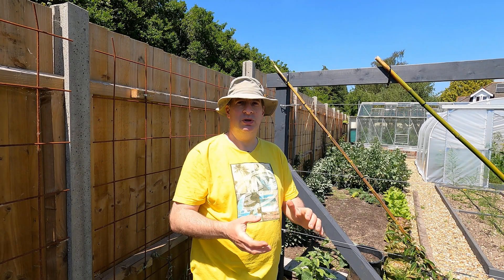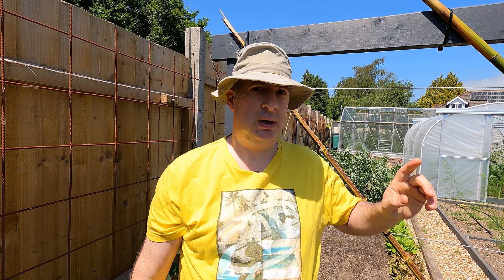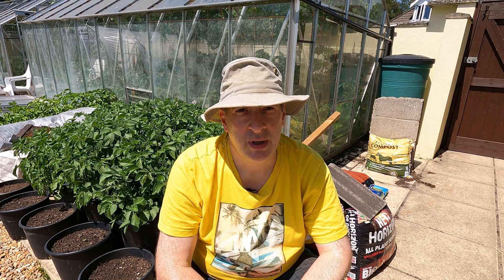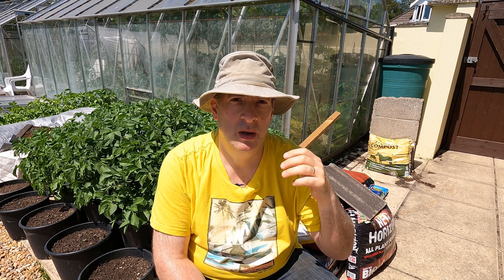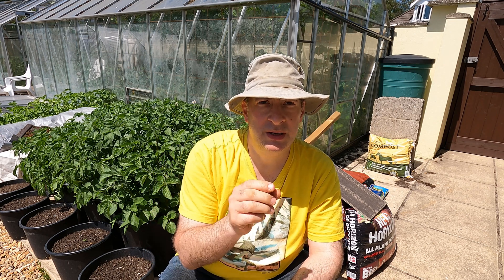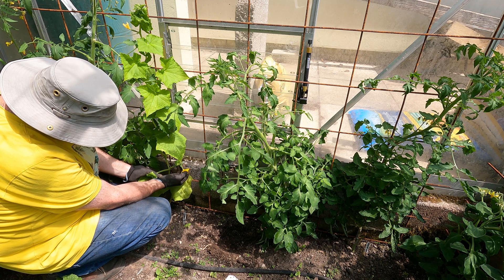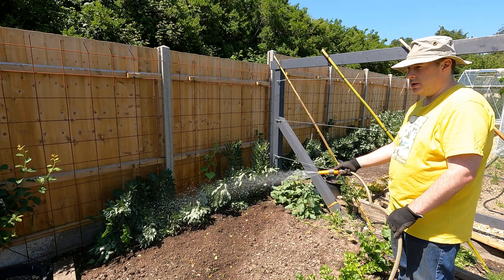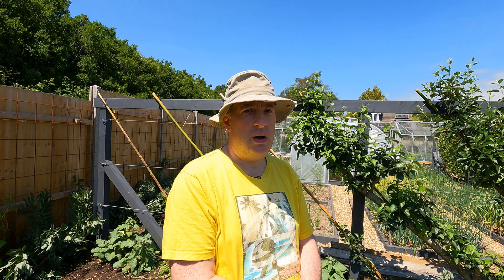Cucumber problems | pollination of cucumbers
In this video I address a problem with our cucumber plants - one of the ridge cucumbers has been attacked by a pest of some sort, and one of the supposed glasshouse cucumbers has turned out to be a ridge cucumber. I talk about the different sorts of cucumbers - the parthenocarpic glasshouse type, the outdoor or ridge cucumbers, and the all female hybrids - and their pollination needs, and specifically why it is problematic to have a ridge cucumber growing alongside a glasshouse cucumber. To fix the immediate problem, I lift the unexpected ridge cucumber and move it outdoors to replace the damaged plant.